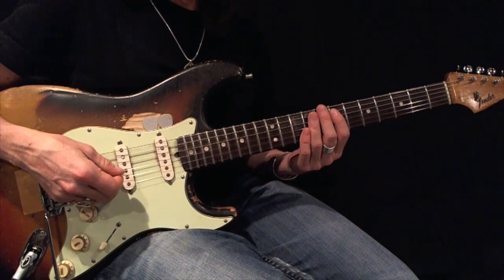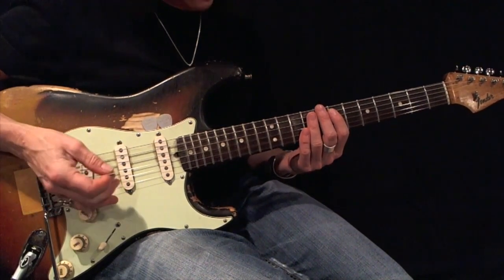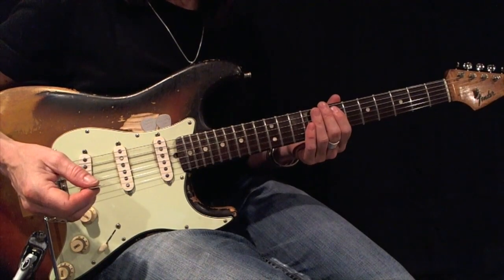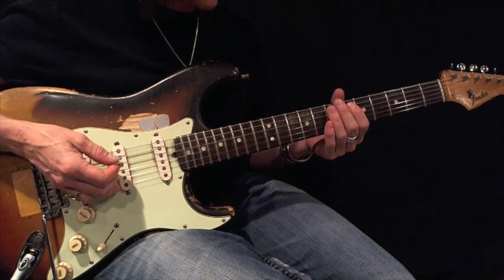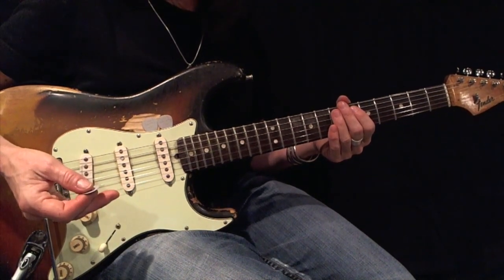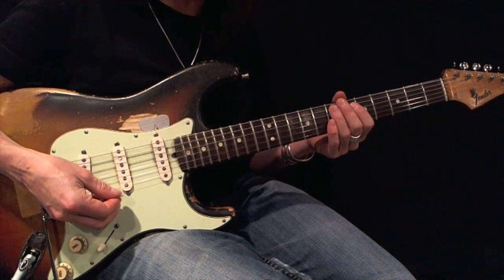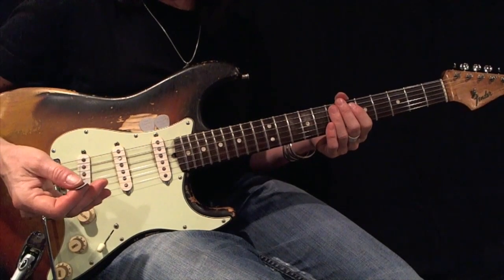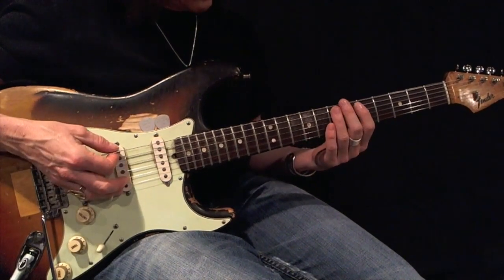Kelly Richey Pentatonic Scale Library a Roadmap for Blues Guitar | E Minor Pentatonic Root 5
Learn Kelly Richey’s unique Roadmap for Pentatonic Scale! In this comprehensive video series, renowned guitarist and instructor Kelly Richey guides you through the vast library of pentatonic scales. She will delve into the heart of minor pentatonic scales in all keys, sharing her unique roadmap and demonstrating how each scale is played.

- E Minor Pentatonic - Basic and Expanded Form - Open Position
- Detailed walkthroughs of pentatonic scales in various keys.

Kelly Richey: Female Blues-Rock Guitarist

Learn to play blues-rock guitar from an experienced professional & touring artist.

In addition to this video, be sure to check out Kelly Richey's TrueFire Cutting Edge Channel to gain instant access to over 650 of Kelly’s guitar instruction videos, tab, & backing tracks- perfect for beginner, intermediate & advanced blues guitarists!

Kelly Richey’s guitar lessons are perfect for beginner, intermediate, and advanced guitar players, anywhere around the globe. All you need is a computer or mobile device w/ webcam & internet connection.

Blues Grit & Focus on Blues-Rock Power Trio, produced & released by TrueFire & is available for immediate download. Click the link above to purchase your copy today.

Enjoy the journey of musical discovery and keep those strings vibrating! 🎵

💢About Kelly Richey - Female Blues-Rock Guitarist, Guitar Instructor, Performer, Songwriter, Recording Artist

Kelly Richey is one of the hardest working independent musicians in the music business today. When it comes to touring, this Cincinnati-based blues-rocker can truly claim the title “Queen of the Road Warriors.” The veteran guitar-slinger has covered the USA, Canada, Europe, and Australia in her 30-year career. Fronting her blues/rock power trio, Kelly has played over 4,000 shows, logged a mind-boggling 1 million road miles (and counting), and released 16 albums on her private label, Sweet Lucy Records, earning her reputation as a master guitarist and singer/songwriter. This ain’t no polite, watered-down sound. It’s hardcore blues-rock on steroids, a blistering, in-your-face tour de force.

The late Lonnie Mack was so impressed with her hyper-muscular playing & singing that he described her as “Stevie Ray Vaughan trapped in a woman’s body.” Listed among the “top 100 gifted guitarists” by the influential Truefire Community, Kelly frequently draws comparisons to guitar icons from Stevie Ray to Jimi Hendrix. Throughout her career, Richey has shared the stage with legends like Lonnie Mack and Albert King and has opened for Boston, Heart, Joe Cocker, Lita Ford, Johnny Winter, Edgar Winter, Walter Trout, Little Feat, Foghat, REO Speedwagon, George Thorogood, Average White Band, Robben Ford, Warren Zevon, & James Brown.